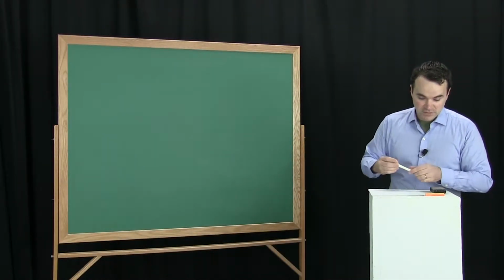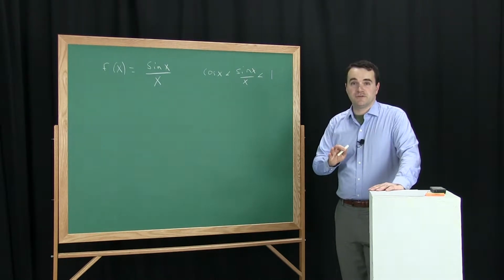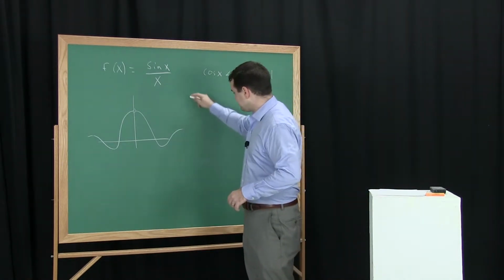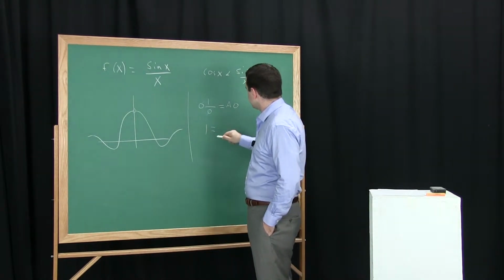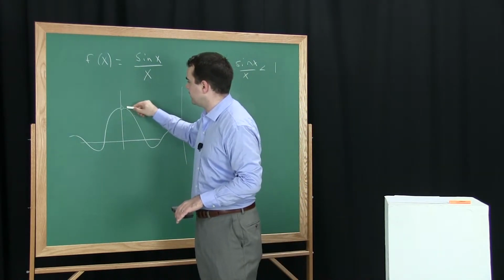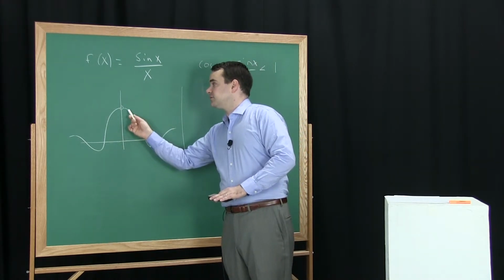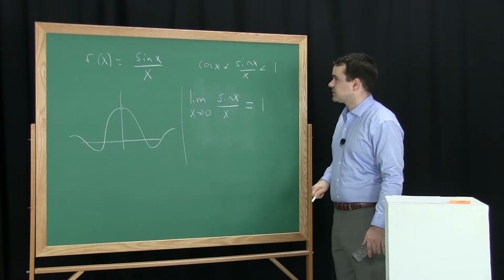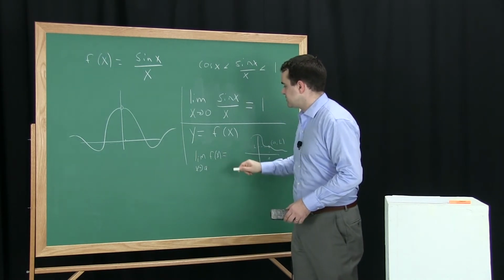What is a limit?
I explain the idea of a limit with an example.